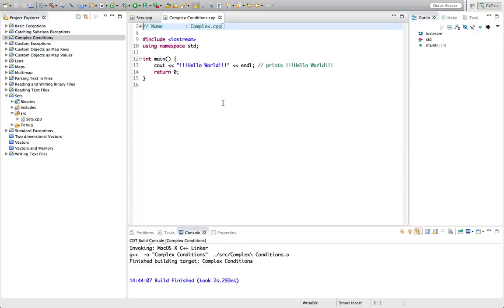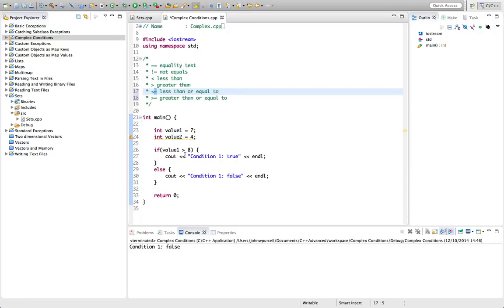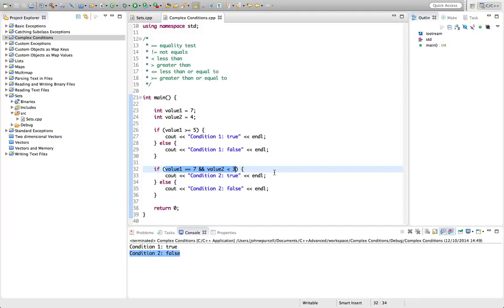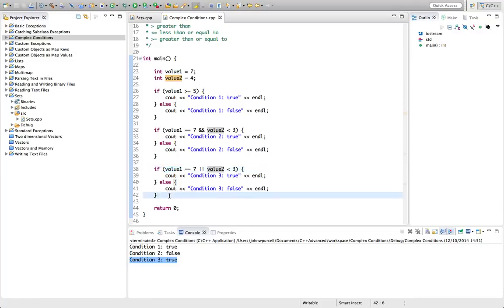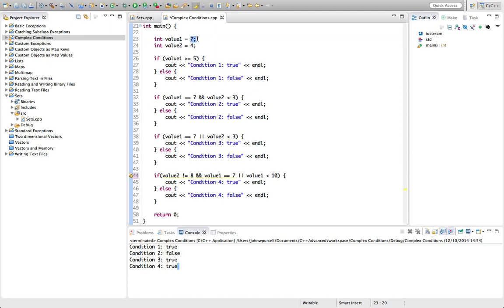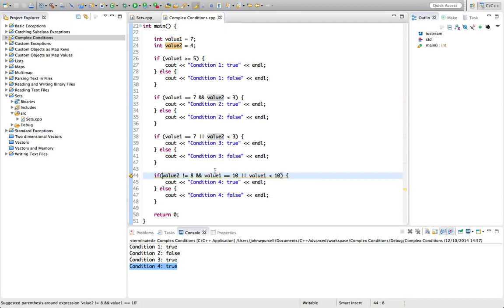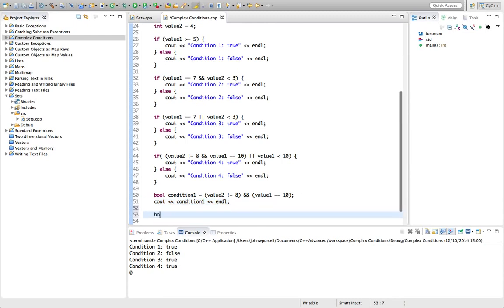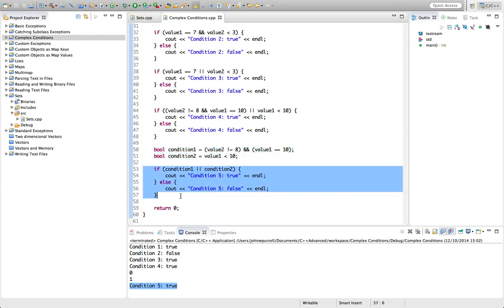C++ Tutorial for Beginners 15 Complex Conditions